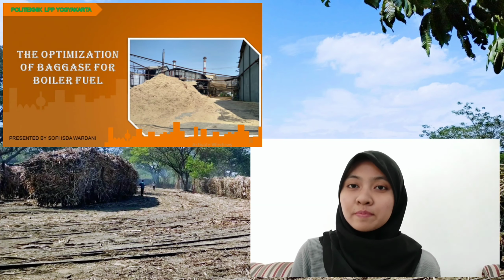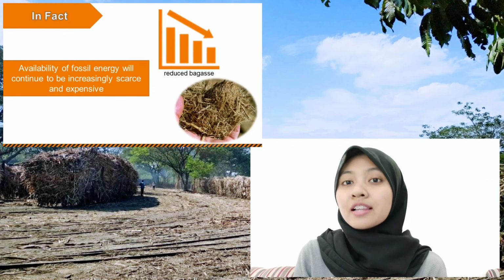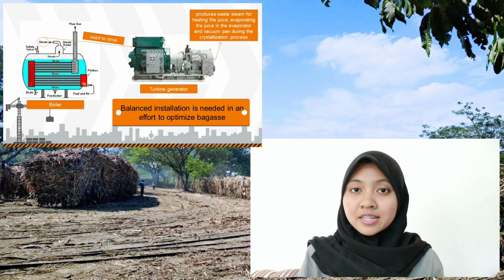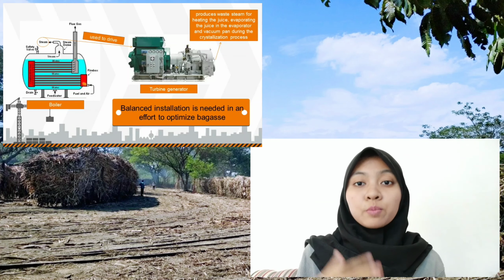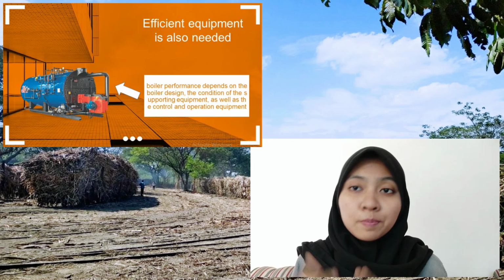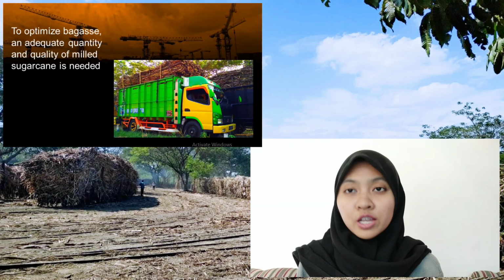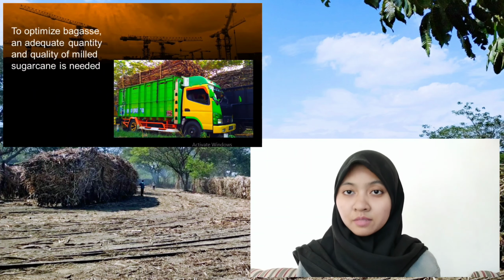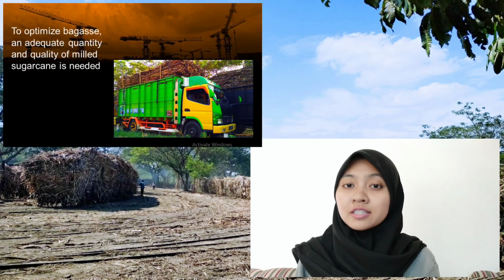Sofi Isda Wardani_1801022_ Optimization of baggase for boiler fuel_poltek LPP yogyakarta_reg 2020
nama : Sofi Isda Wardani
NIM : 1801022
Tugas bhs Inggris

Judul : The optimization of baggase for boiler fuel in sugar factory